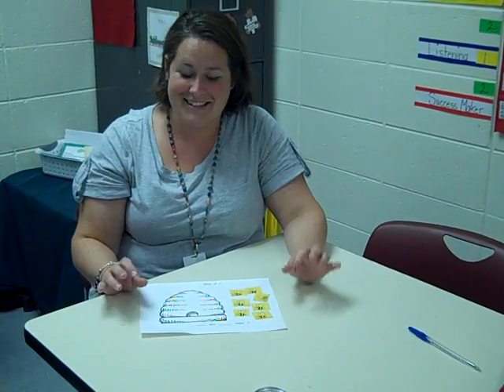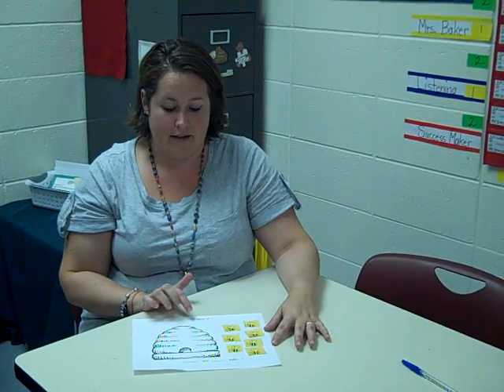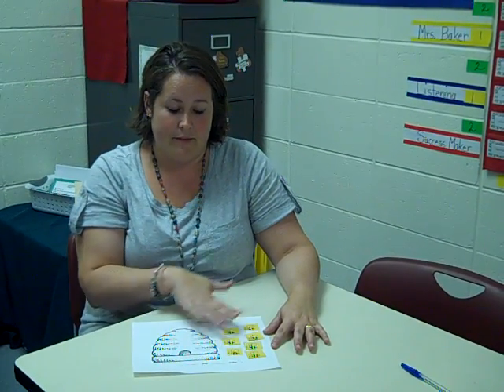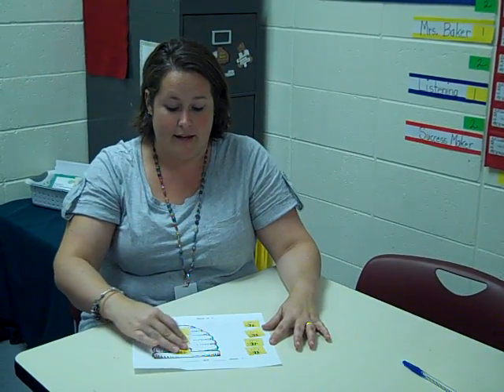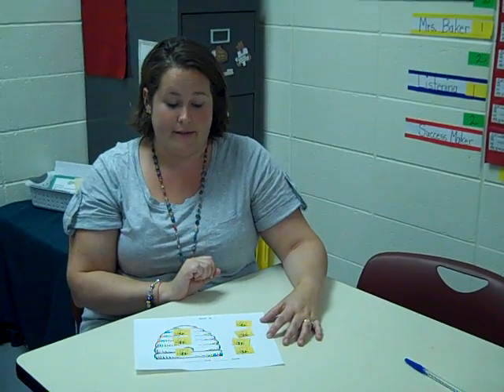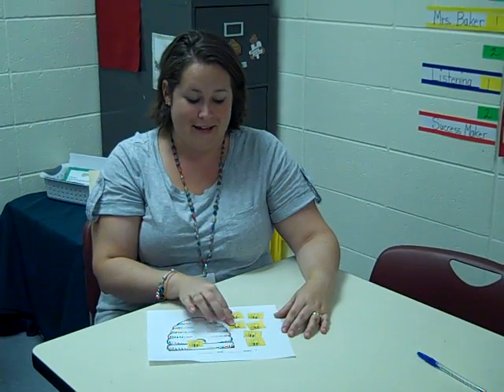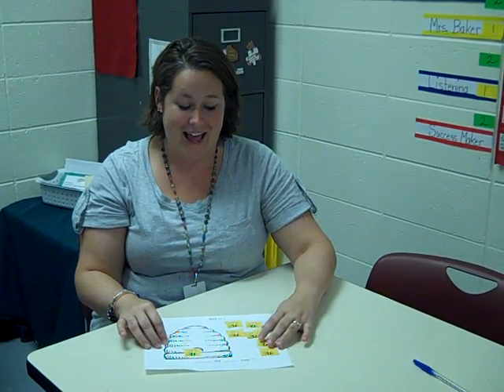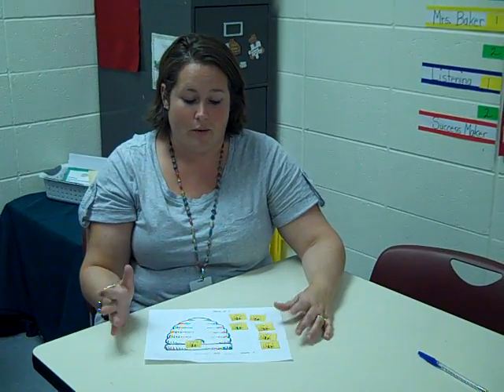Singapore Math Mats with Hives and Bees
A kindergarten teacher explains a concrete level of teaching mathematics using a math mat strategy from Singapore.  Math mats are designed to build number sense at this level with numbers 0-10.